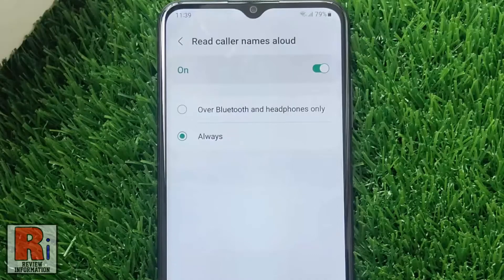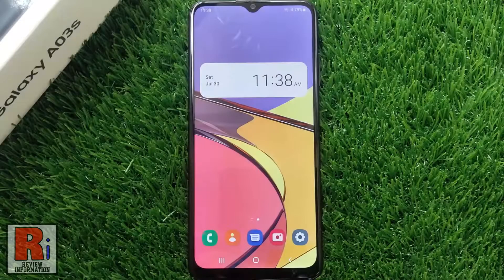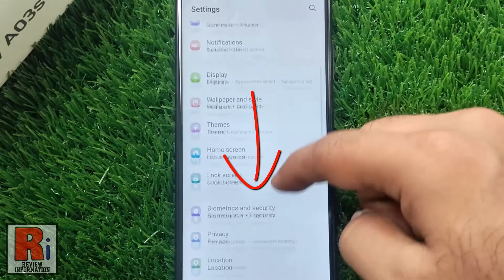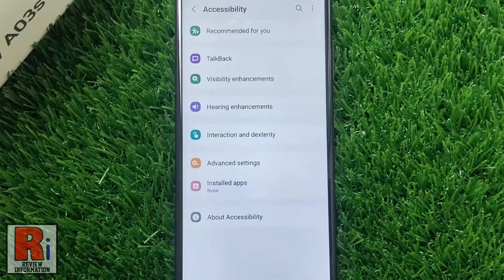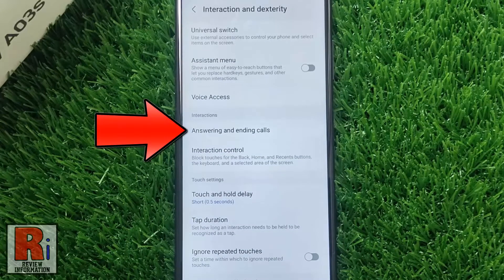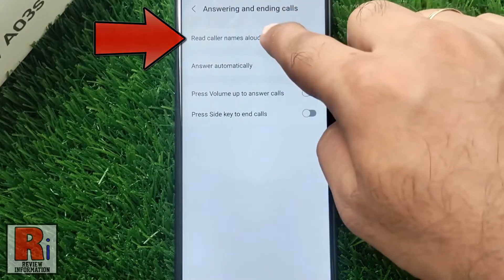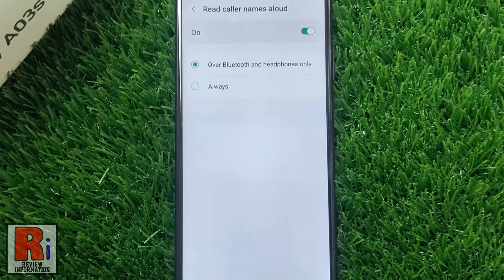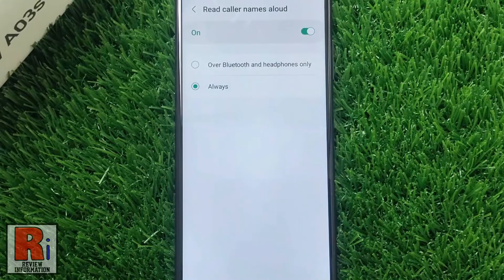How to Enable Read Caller Names Aloud on Your Samsung Galaxy Phones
In this video I will show you, How to Enable Read Caller Names Aloud on Your Samsung Galaxy Phones. Read caller names aloud is a feature, that allows your phone to speak or read the name of whoever is calling you.

Open the settings application. Swipe up to go down, and find accessibility. Tap on it. Then go to, interaction and dexterity. Now select, answering and ending calls. Here you will find, read caller names aloud. Tap on it.

Now simply tap the slider to enable it. From now on, your phone speaks the name of incoming caller person, when any Bluetooth and headphone is connected. If you select always, it will read the caller names all the time.